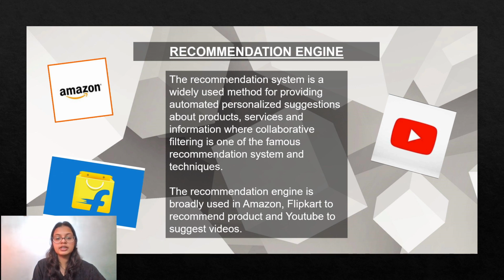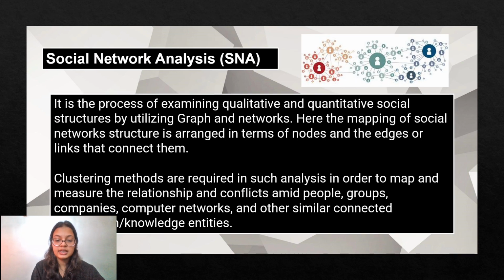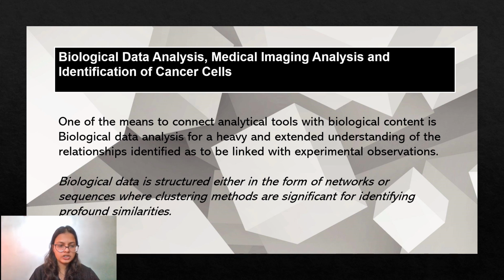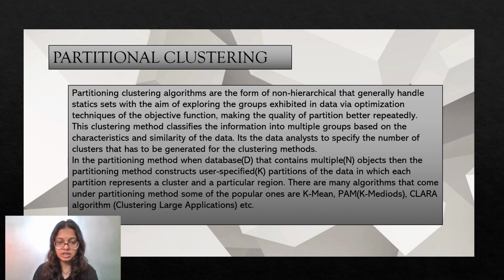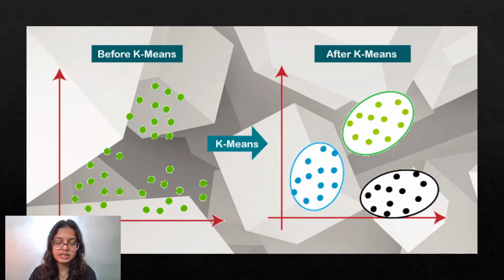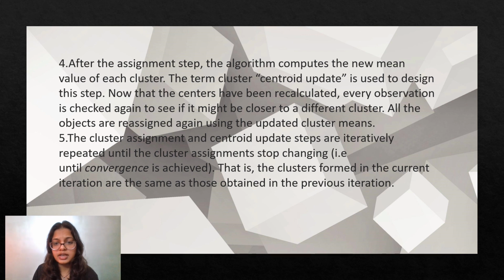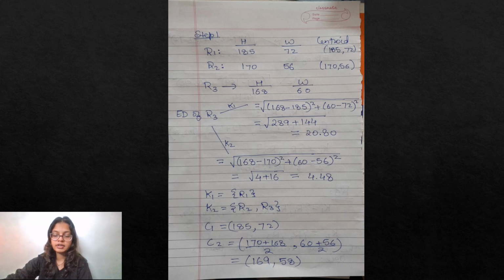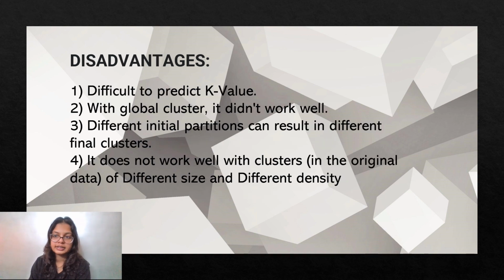CLUSTERING || MACHINE LANGUAGE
Clustering, ml